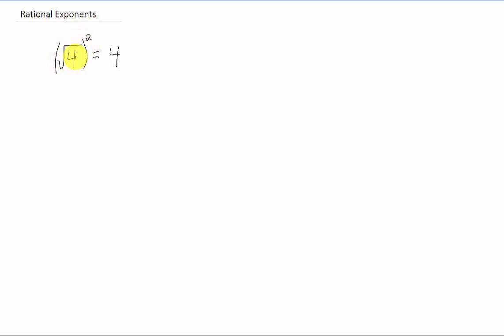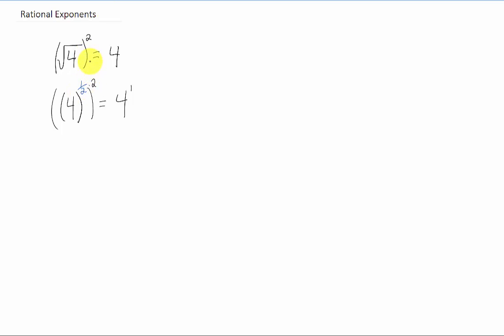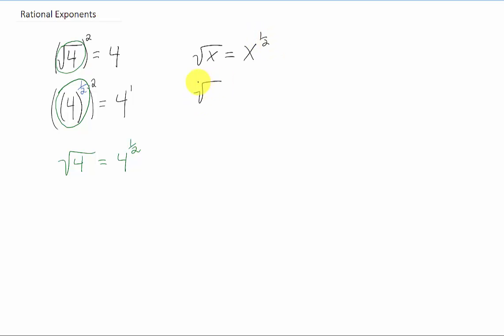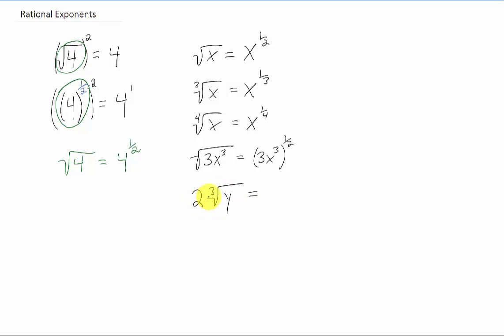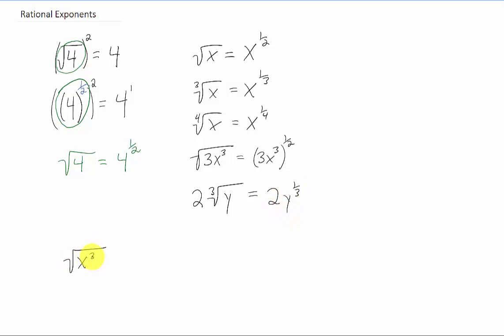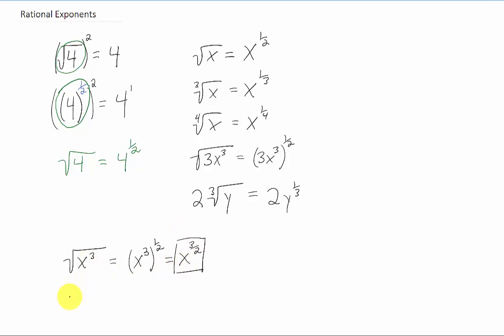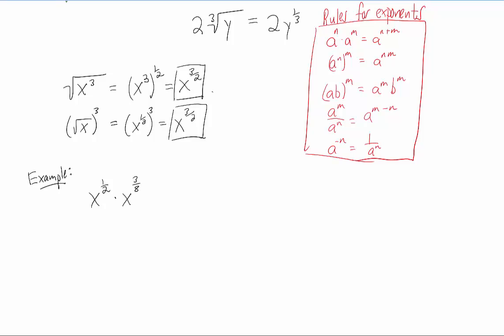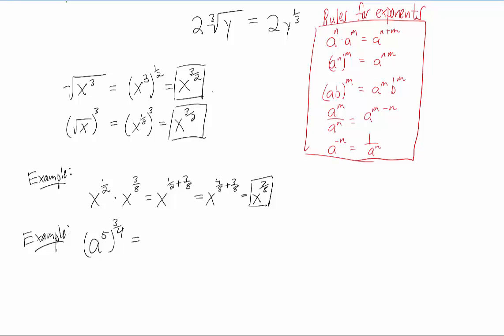Rational Exponents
An explanation of what a rational exponent is, and where it comes from. Then practice simplifying rational exponents.